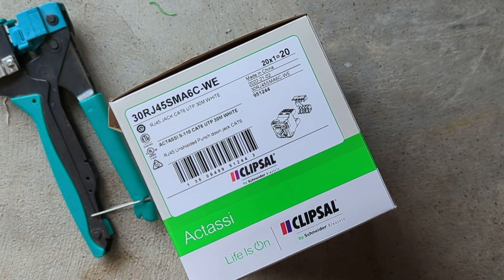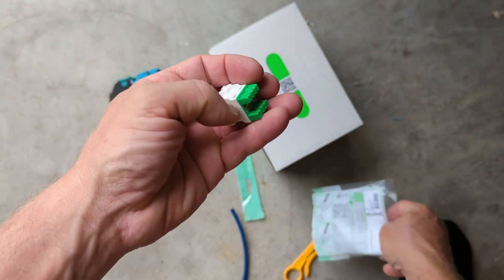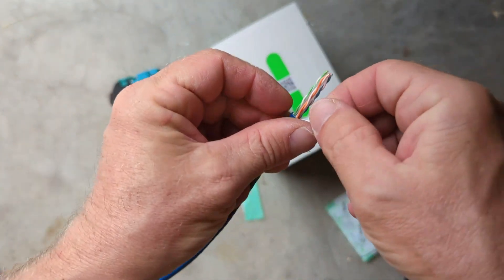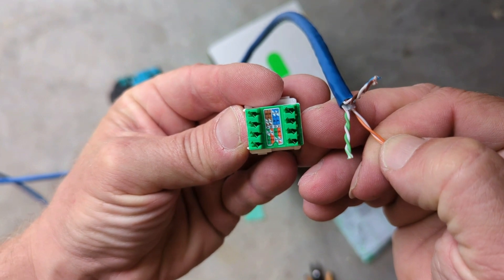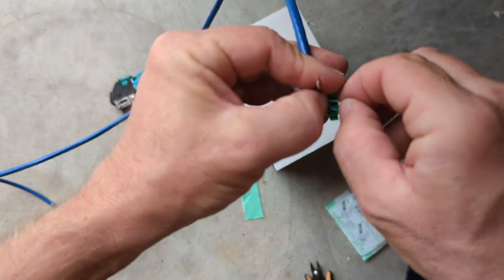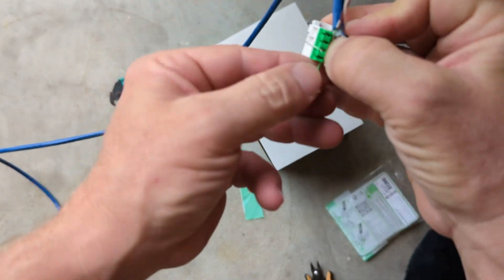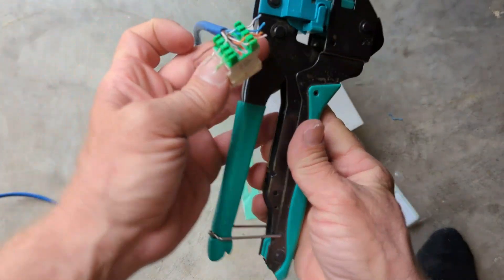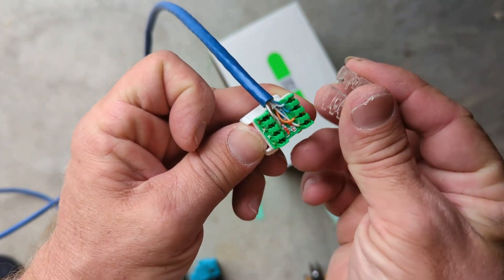Clipsal Cat6 RJ45 termination tool - FASTish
Clipsal Cat6 30 series mech
RJ45 Jack CAT6 UTP 30M 30RJ45SMA6C-WE
Clipsal Quick Termination Tool for RJ45 S110
TLQTB3